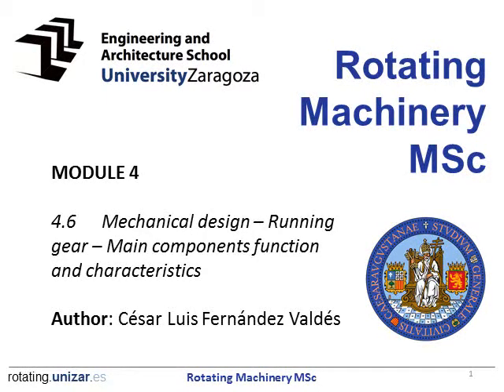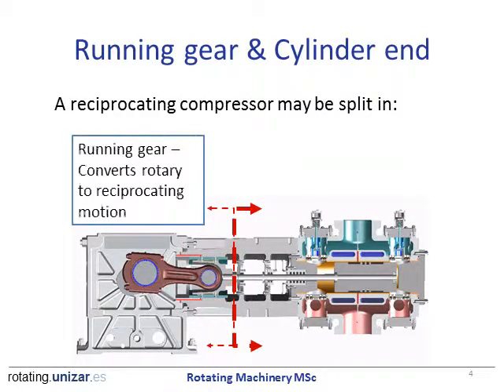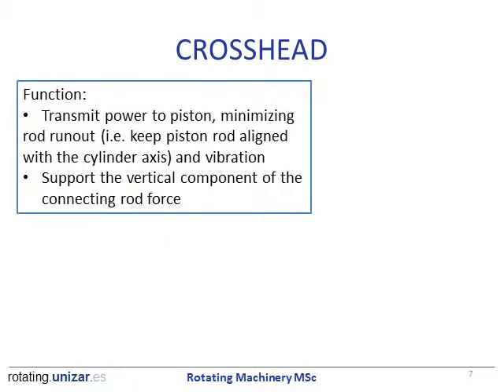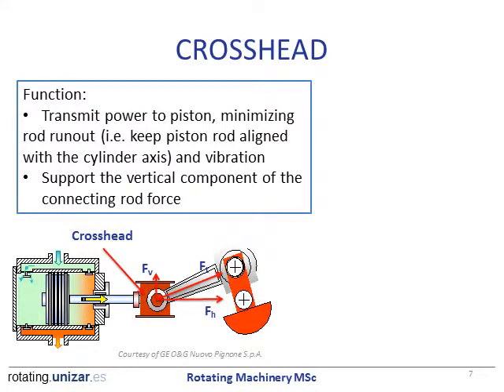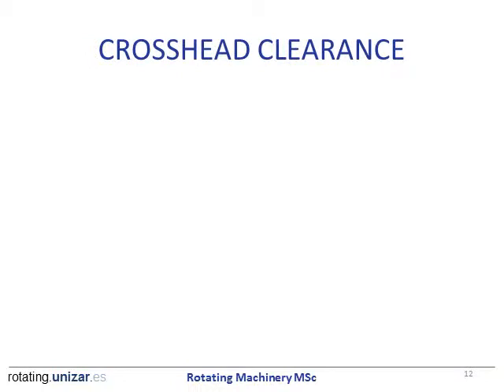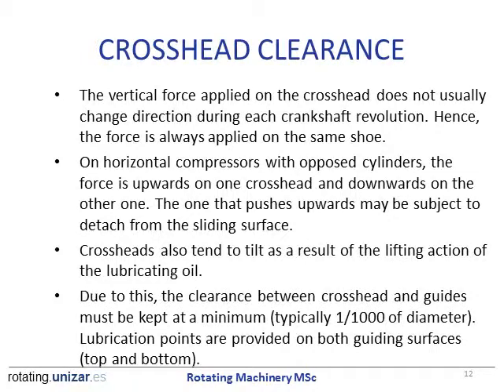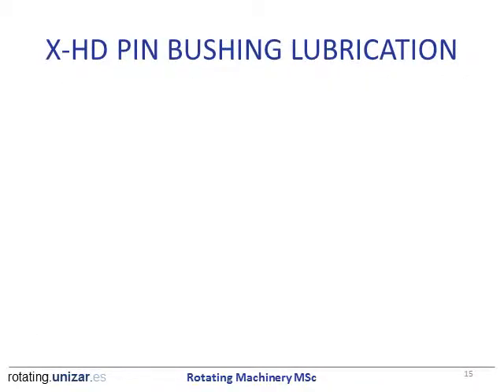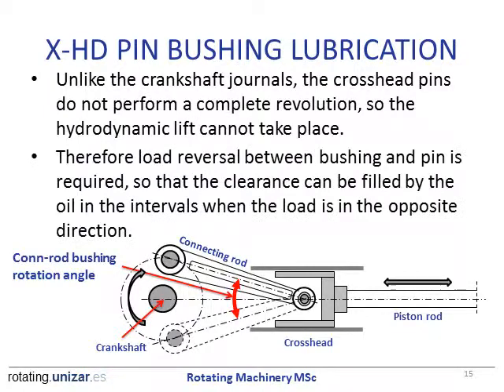M4: Mechanical design - Running gear (Rotating Machinery Master by UZ)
MODULE 4
Reciprocating compressors and applications
Author: César Fernández
Rotating Machinery Master. University of Zaragoza